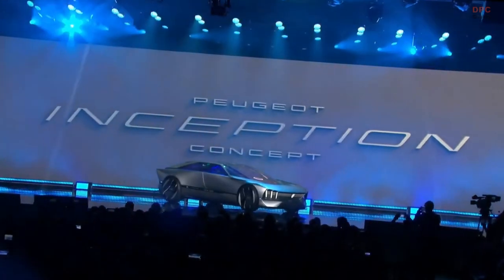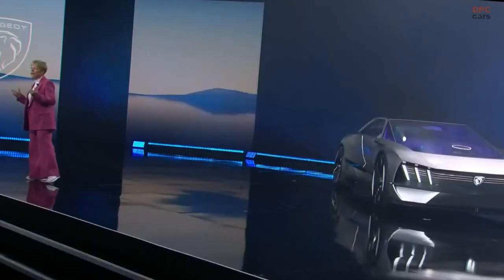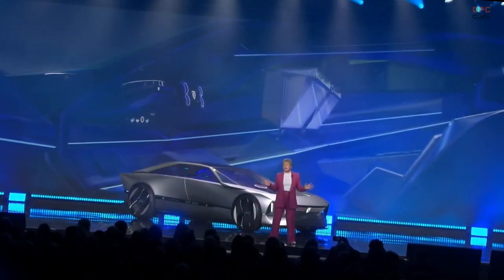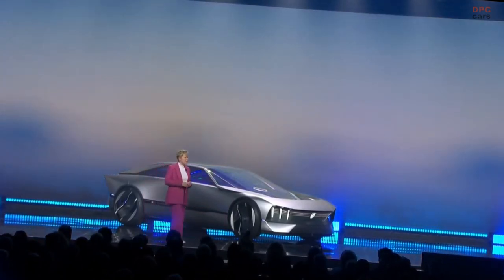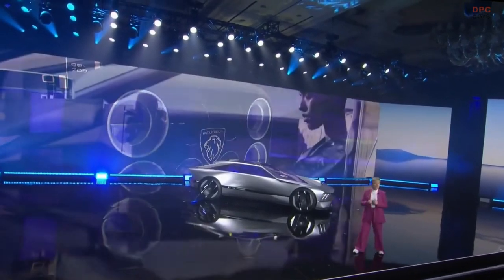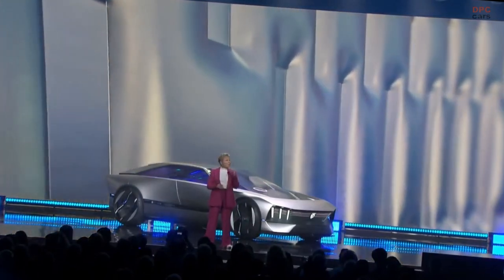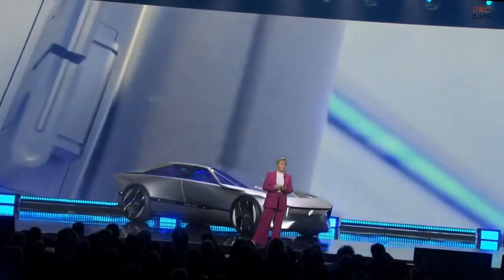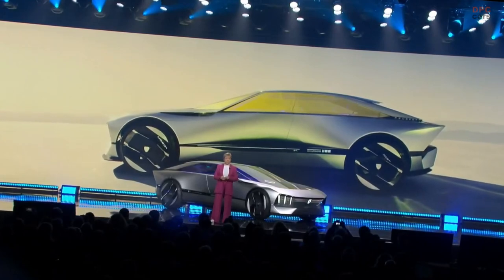Peugeot Inception Concept at CES 2023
Peugeot previewed the brand’s future at CES 2023. The automaker revealed the Inception Concept, a radically designed electric vehicle that will inspire future models, including compact ones. They will arrive as soon as 2025, according to the company.